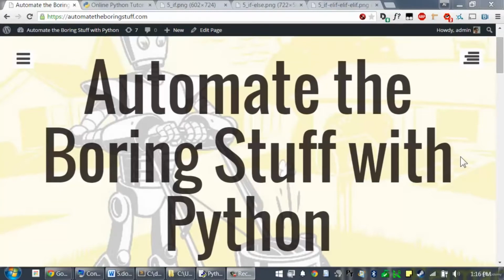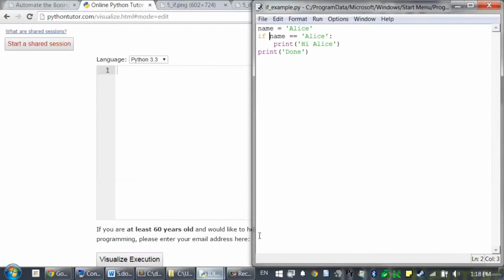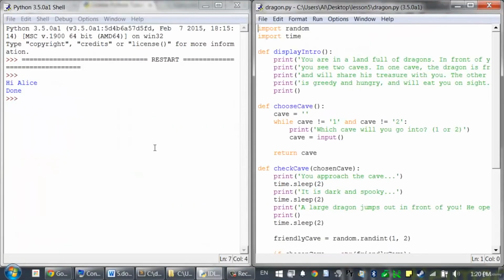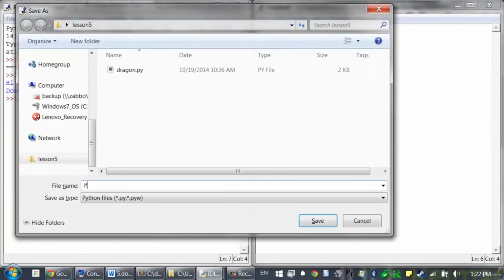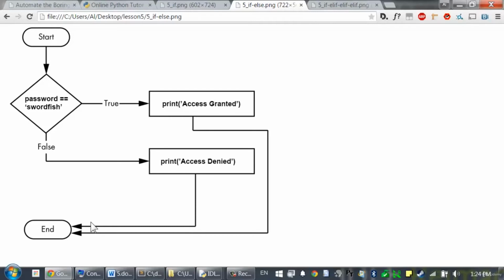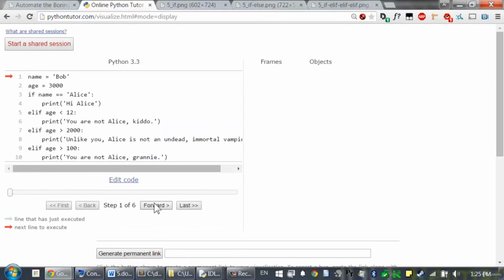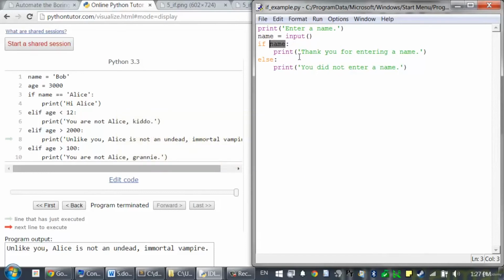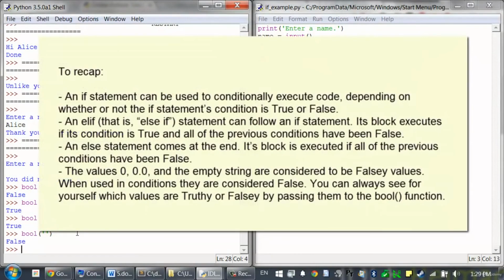Part no 5 : If, Else, and Elif Statements